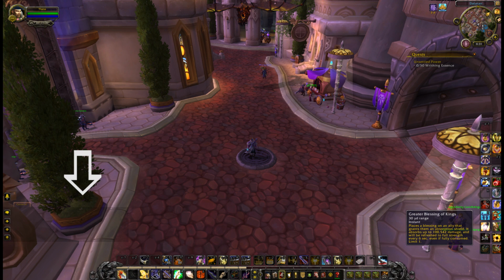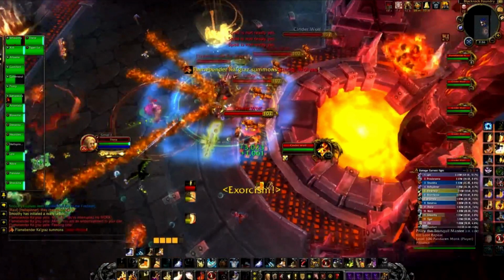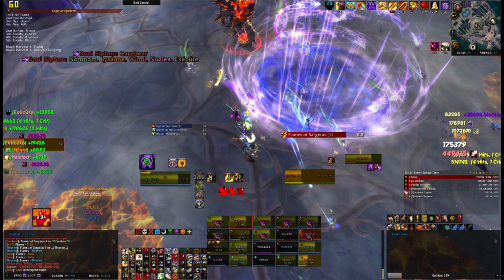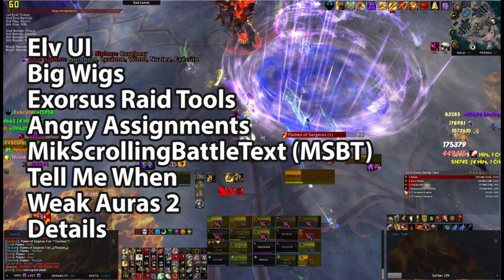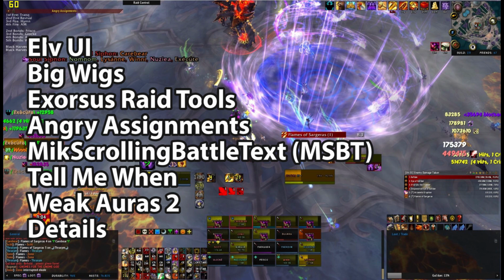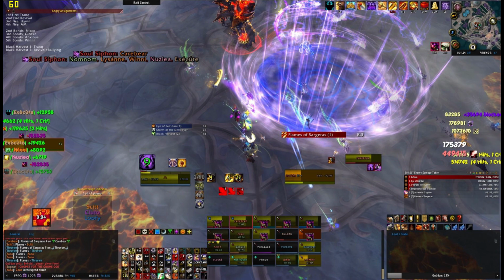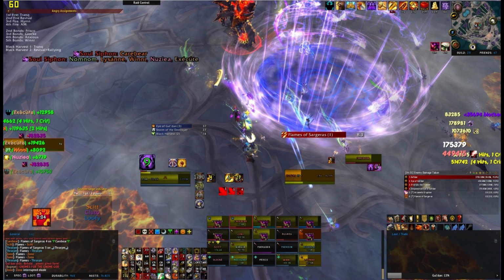Preparing for Tomb of Sargeras #2 Customising Your UI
In this second part, I'm looking at my philosophy of designing a UI to suit you for raiding. It will be followed up with some more targeted guides on how to do this practically over the next week or so.